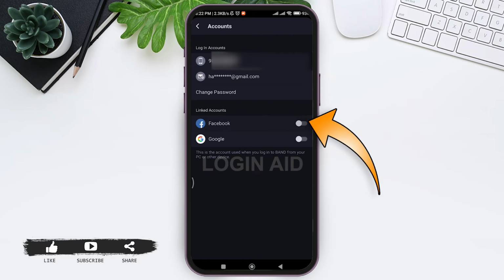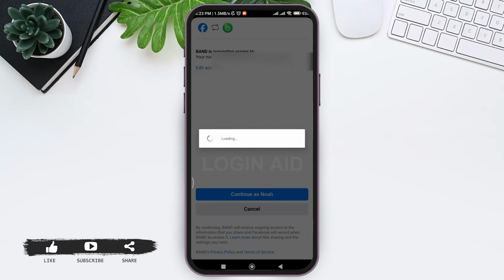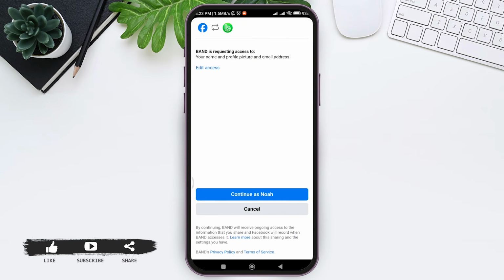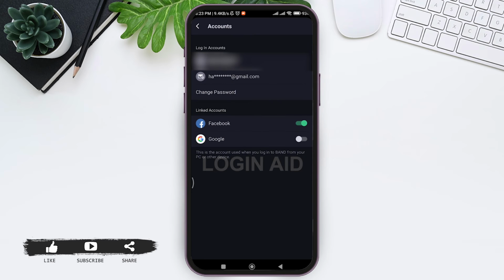How To Link Facebook Account To Band Account 2024 | Band App Facebook Integration Tutorial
Connect your Band experience with Facebook by learning how to link your Facebook account to Band. In this tutorial, we'll walk you through the steps to integrate Facebook with your Band account, allowing you to share content, invite friends, and expand your network seamlessly. Enhance your Band experience by linking Facebook and enjoy a more interconnected social platform.